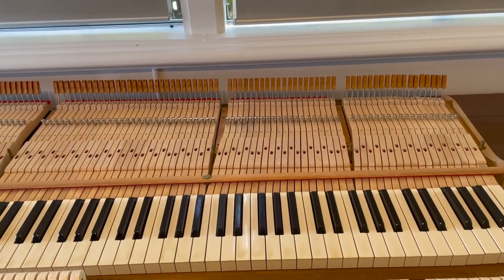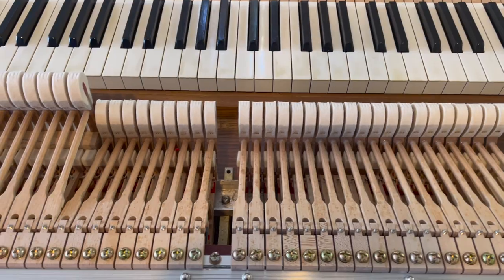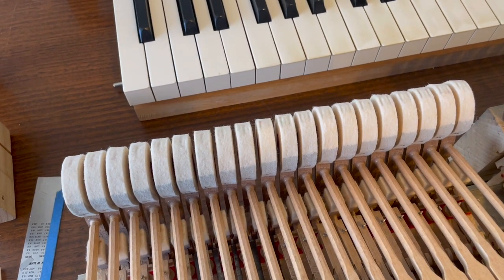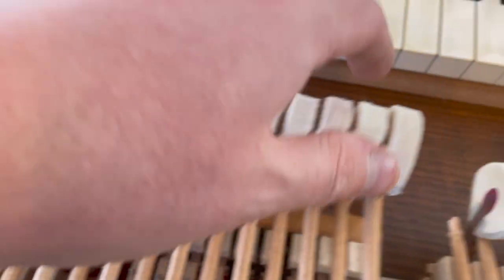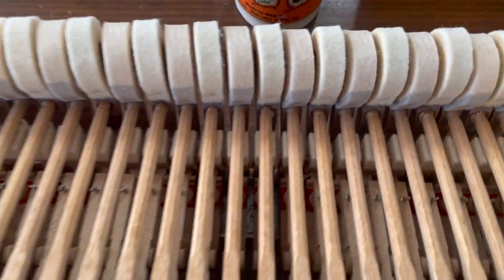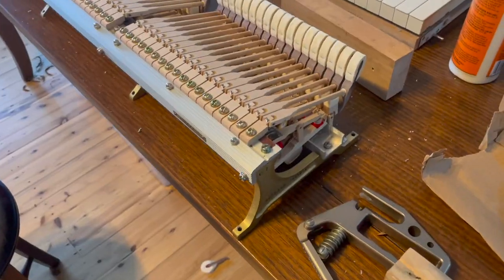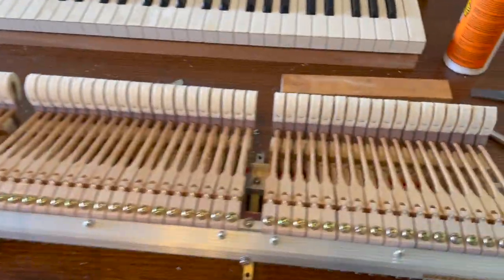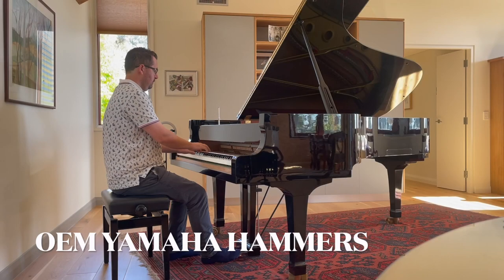Replacing a set of Hammers on a Yamaha C7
In this video we replace a set of hammers on a Yamaha C7 with Abel encore hammers. Can you hear the difference?